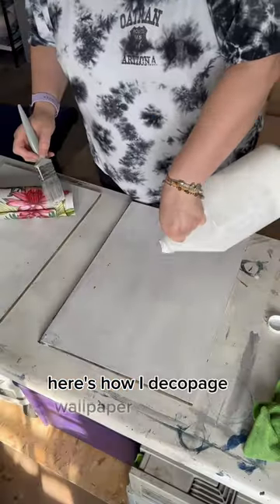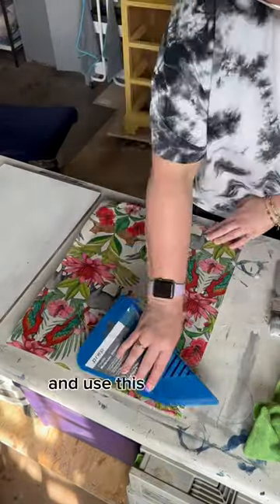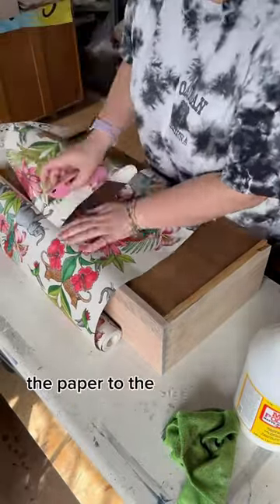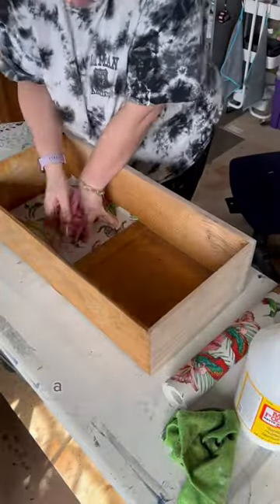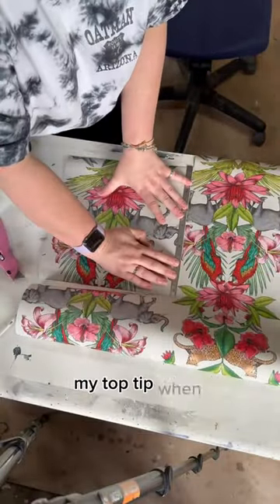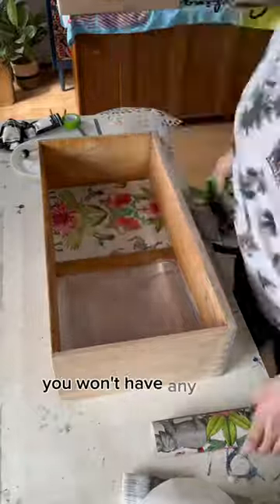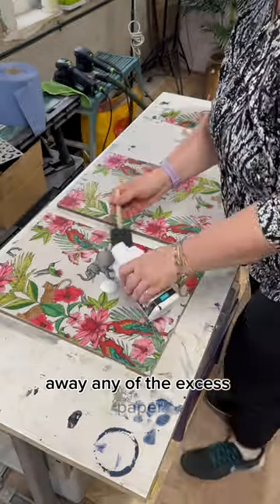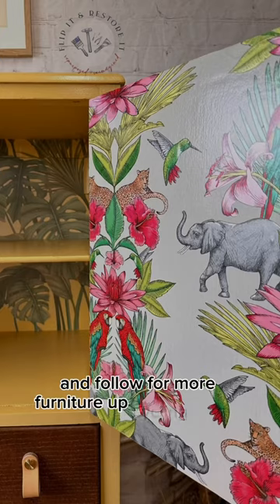HOW TO decoupage wallpaper onto furniture in 60 seconds! EASY DIY!